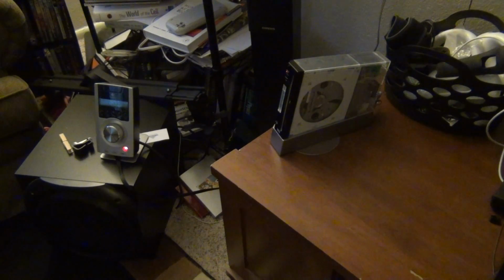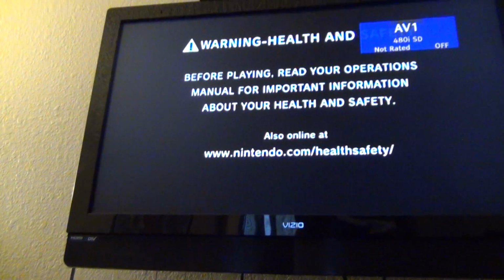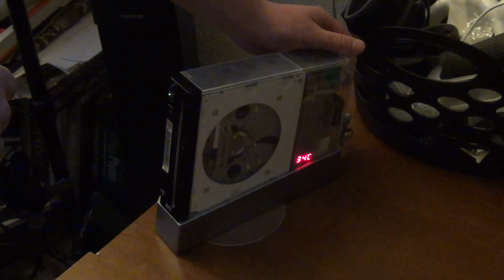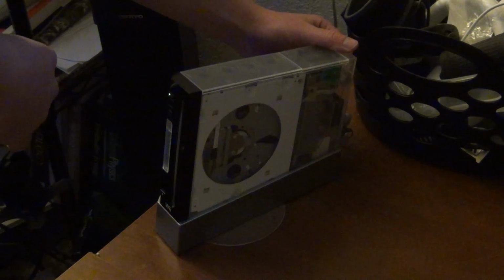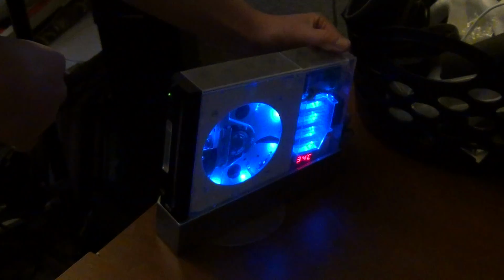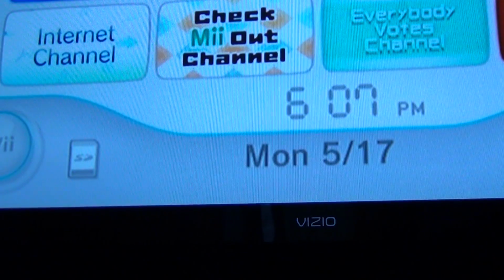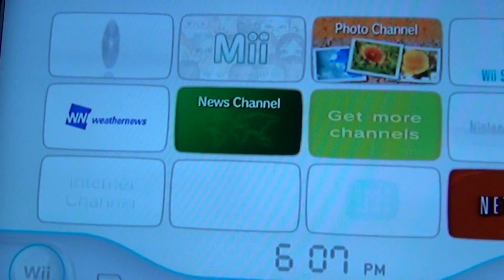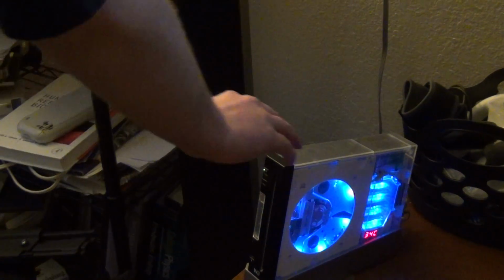XCM Wii Hot Rock Case installed